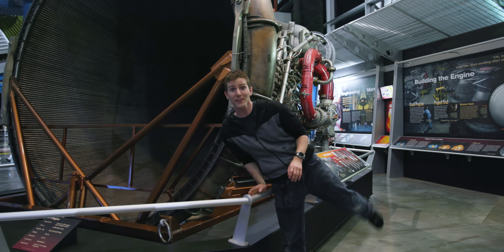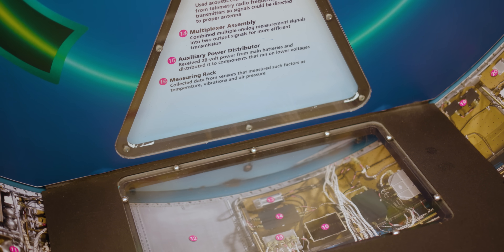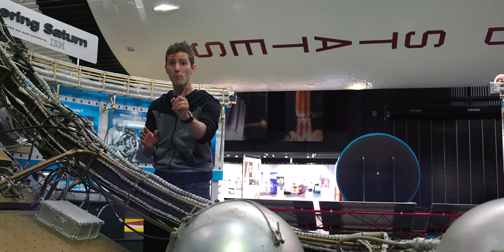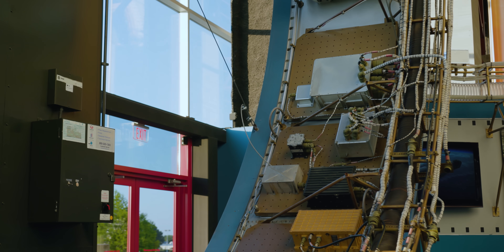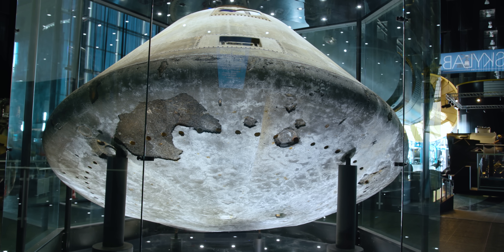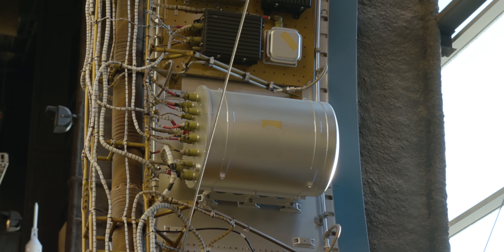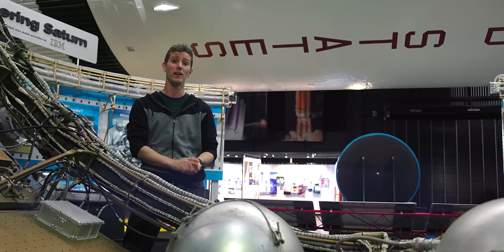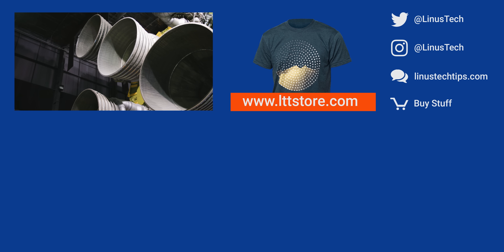The ACTUAL Computer from the Saturn V Rocket - ft. SmarterEveryDay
SmartDeploy: Windows imaging and application deployment in one simple tool. Claim your free IT software (worth $720!)

SmarterEveryDay's video will be coming later this month, so keep your eye out for that!!

We got an exclusive tour of the Saturn V Rocket's on-board computer system. So awesome!!